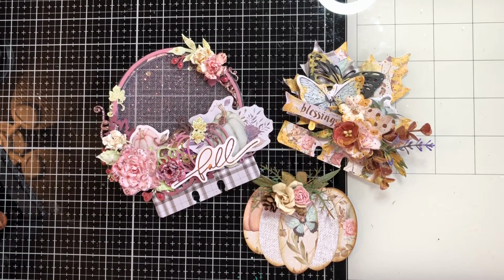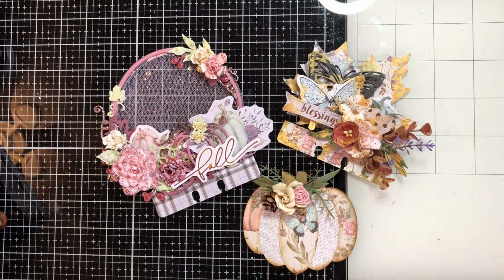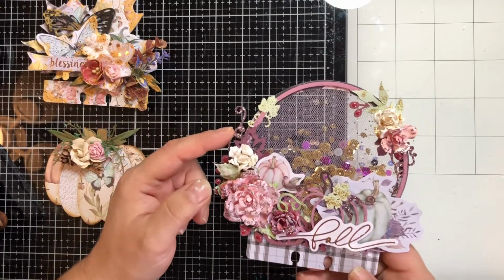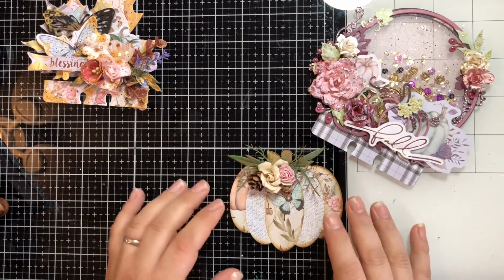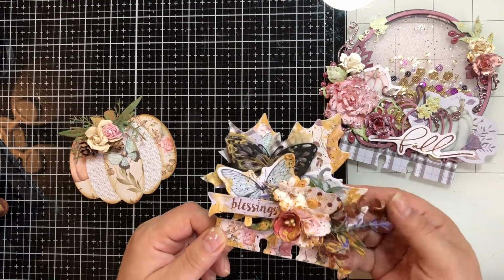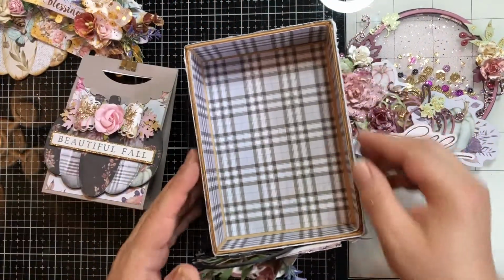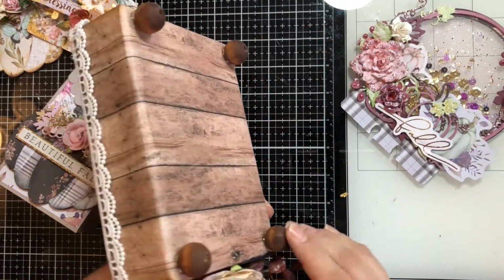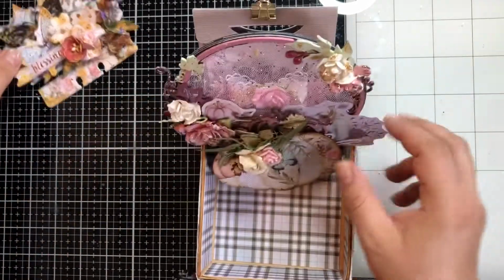Fall MDCs and Loaded Crate for Scrapholics Chipboard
Come check out the autumn project I created for Scrapaholics Chipboard!
While you are here, head on over to Scrapaholics Chipboard to find some of the amazing goodies I used!